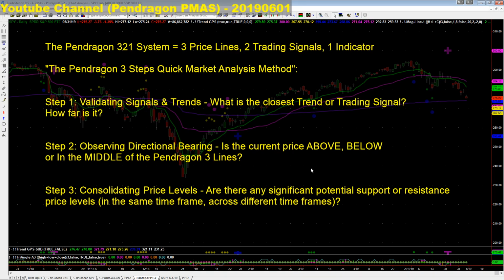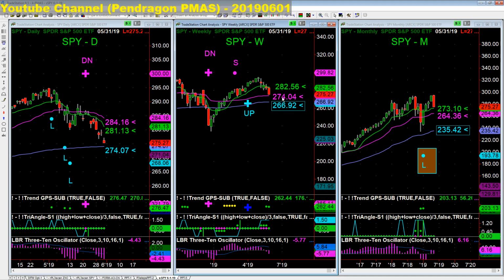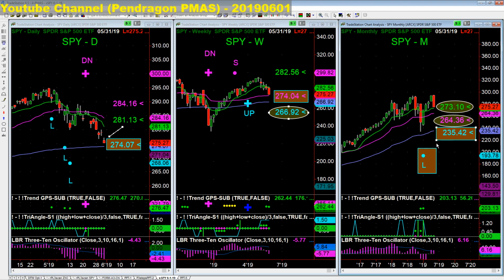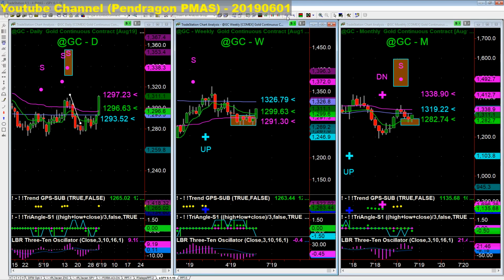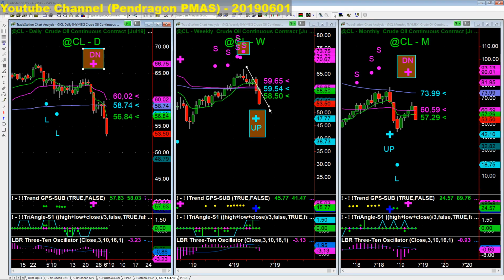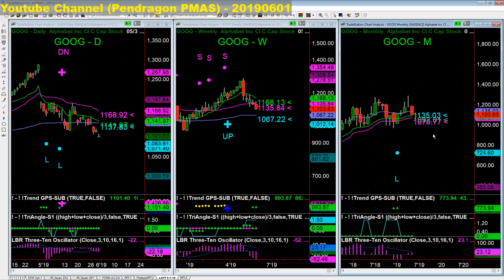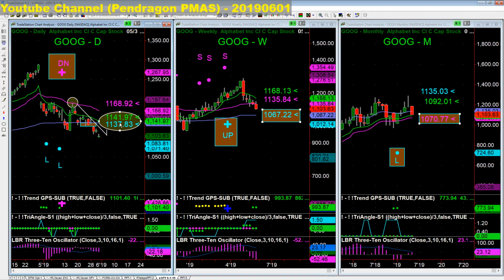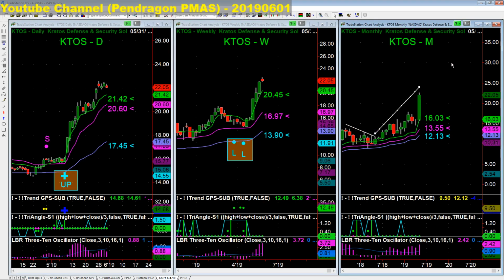The Pendragon 3 Steps Analyzing S&P 500, Gold, Crude Oil, Google, Kratos Defense – June 1, 2019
The Pendragon 321 System = 3 Price Lines, 2 Trading Signals, 1 Indicator
"The Pendragon 3 Steps Quick Market Analysis Method":

Step 1: Validating Signals & Trends - What is the closest Trend or Trading Signal?
How far is it?

Step 2: Observing Directional Bearing - Is the current price ABOVE, BELOW or In the MIDDLE of the Pendragon 3 Lines?

Step 3: Consolidating Price Levels - Are there any significant potential support or resistance price levels (in the same time frame, across different time frames)?